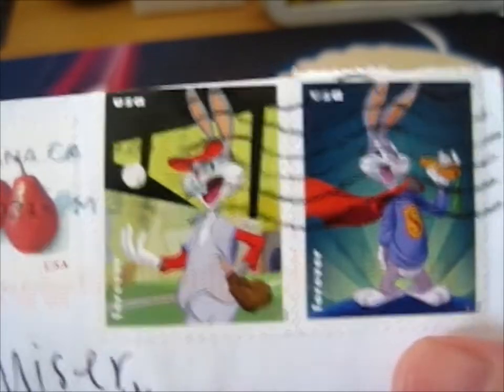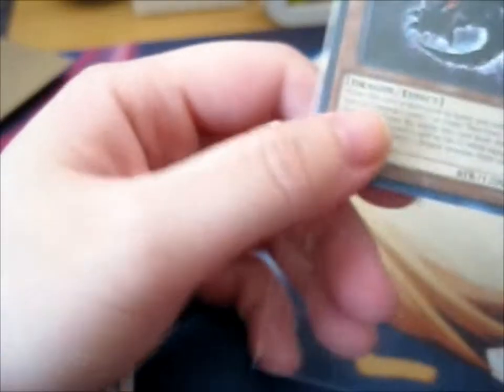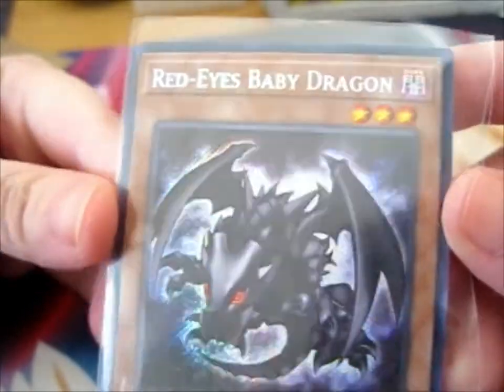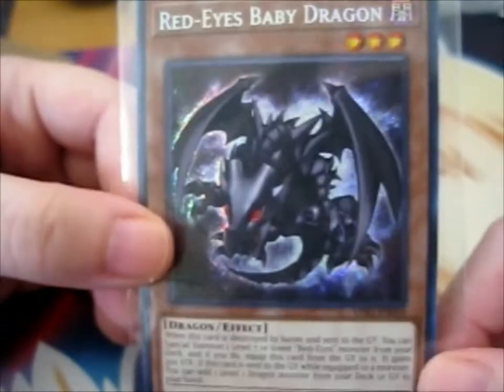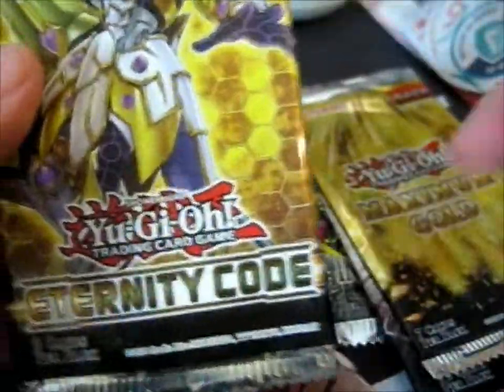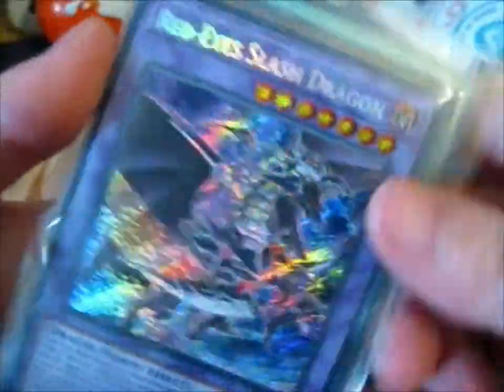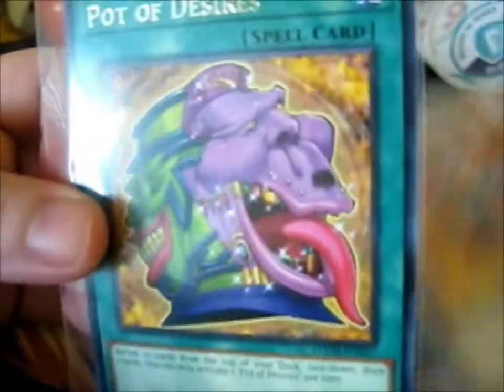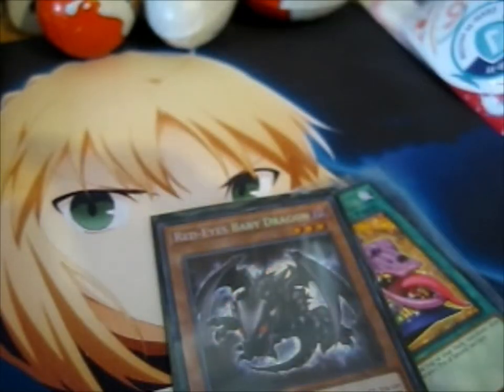Bought a few Yu-Gi-Oh! Cards from DarkMagician81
Opening of: Bought a few Yu-Gi-Oh! Cards from DarkMagician81

pfwvssj